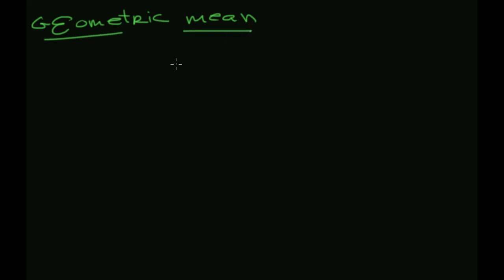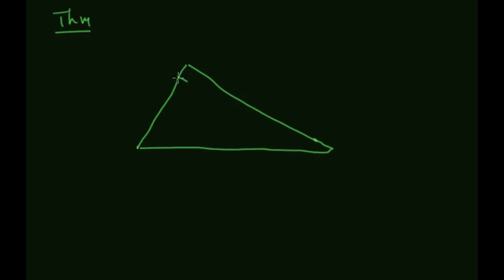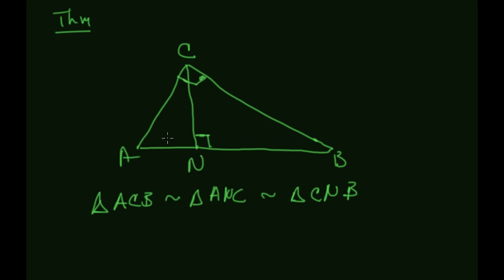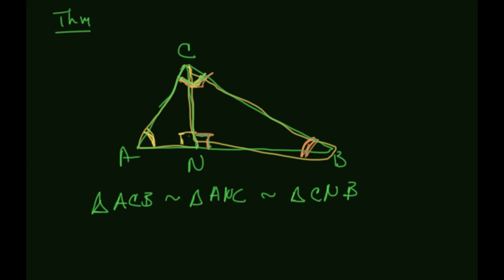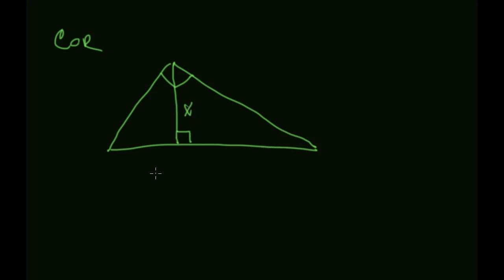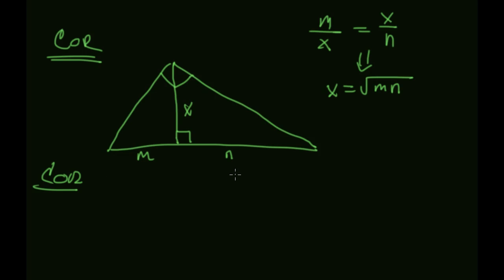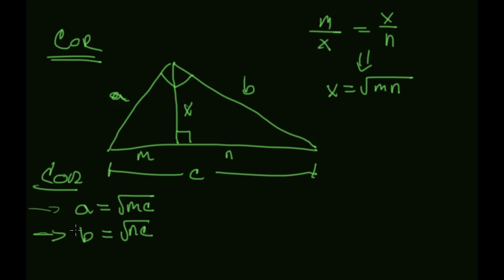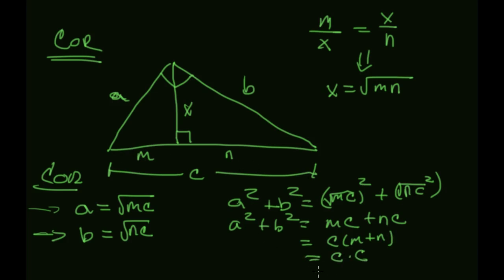Similarity in Right Triangles